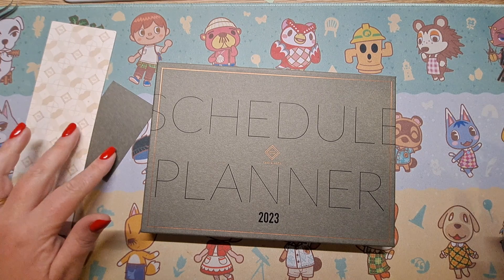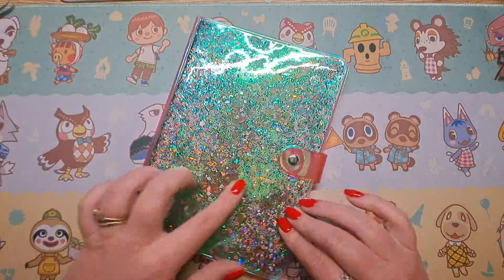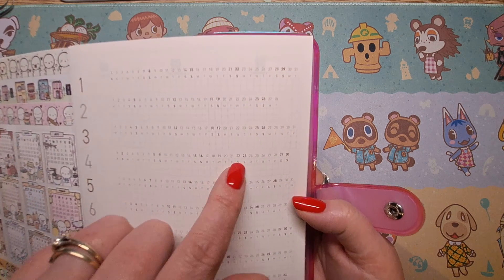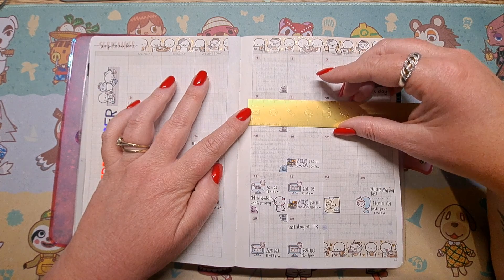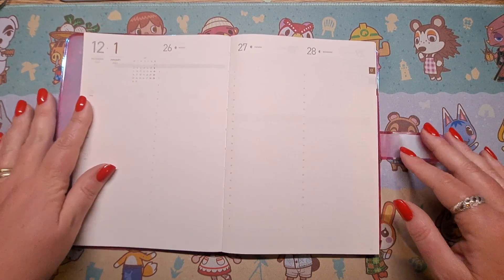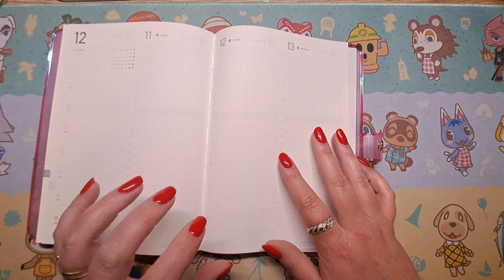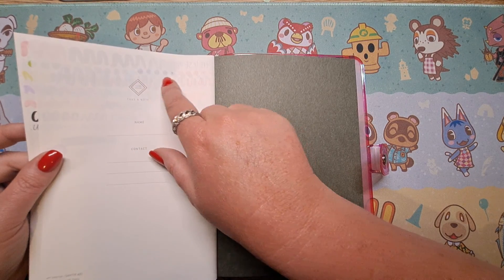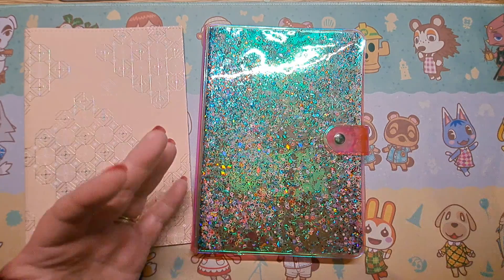My new Take a Note planner!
checking out my new take a note planner - sorry for the sound in the beginning, I don't know what happened there!